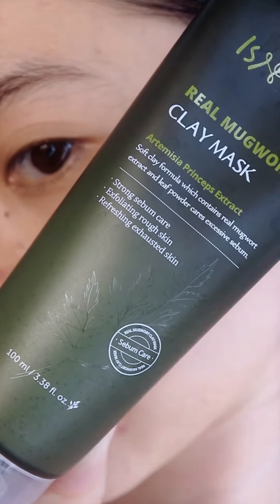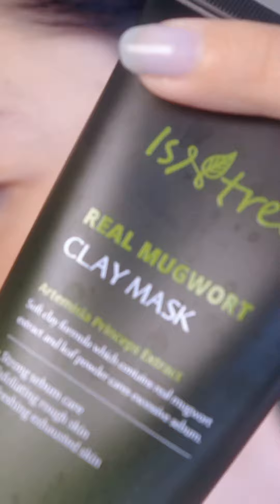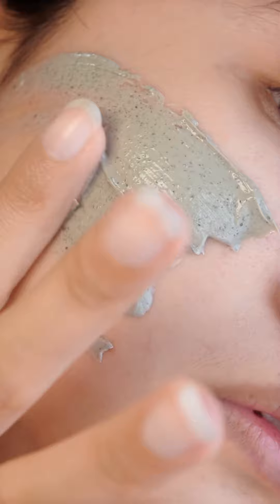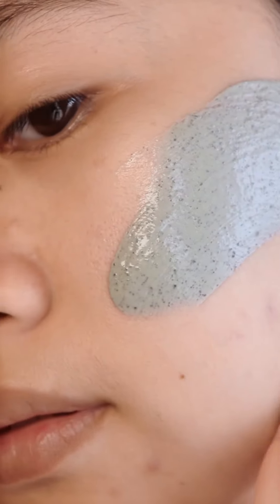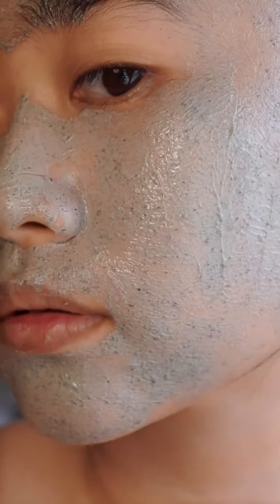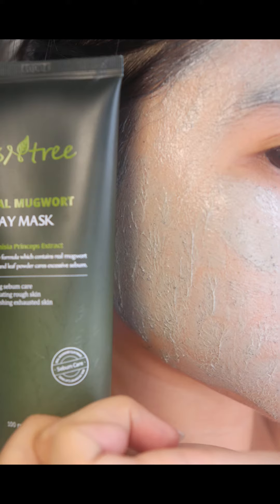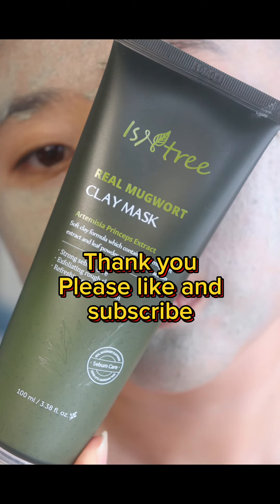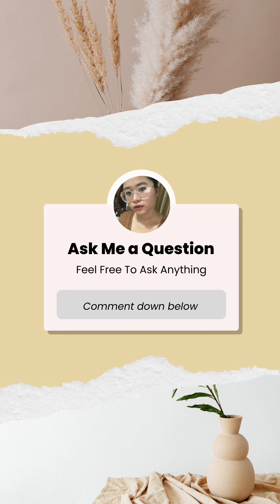Mugwort Clay Mask | Review | Isntree | Koreanskincare | Hana Bee